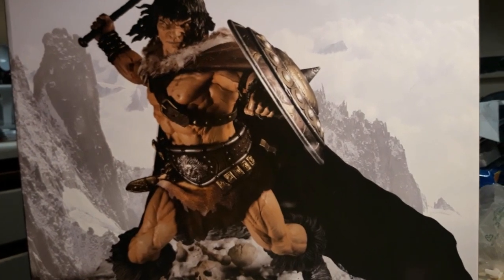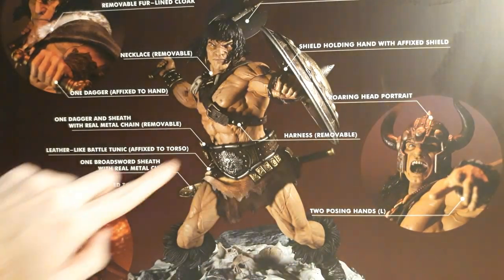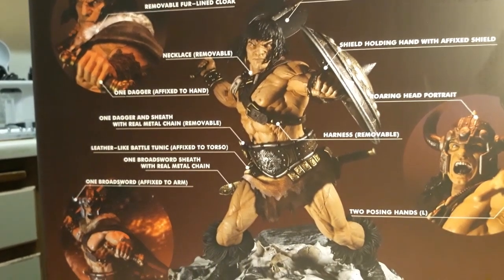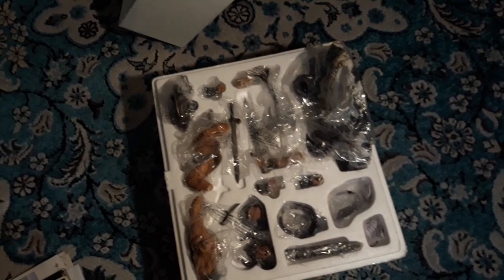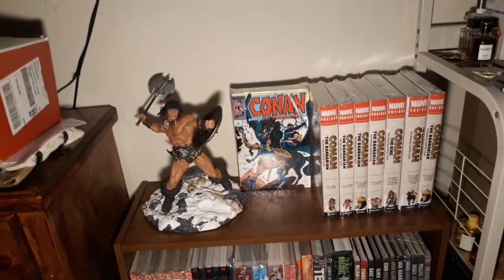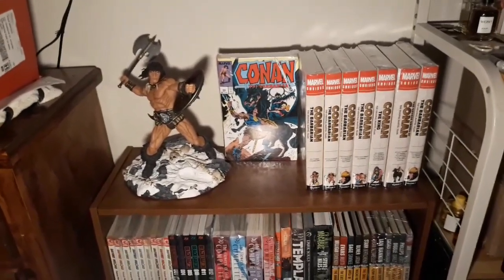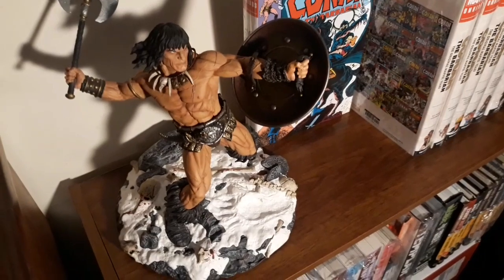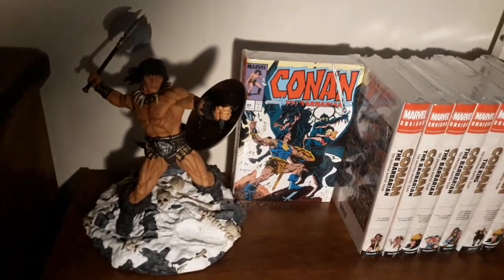Mezco Toys Conan Statue Unboxing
in this video we will be unboxing mezco toys conan statue & briefly reviewing conan statue